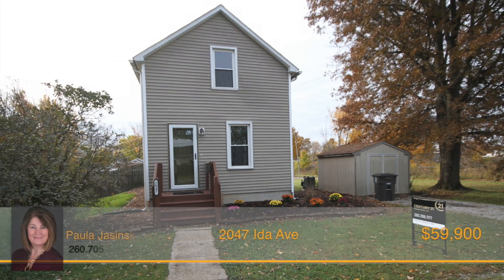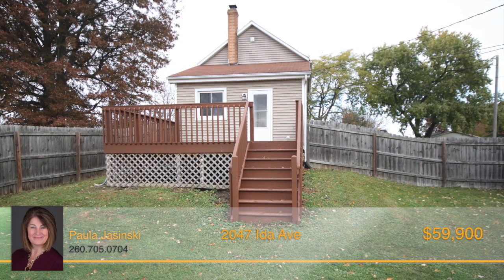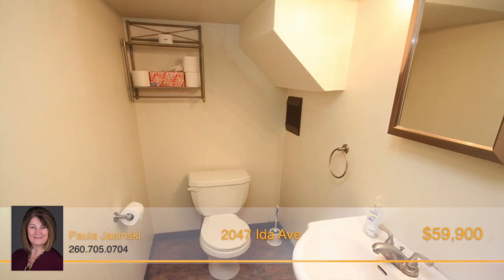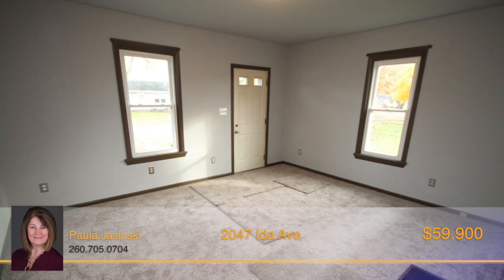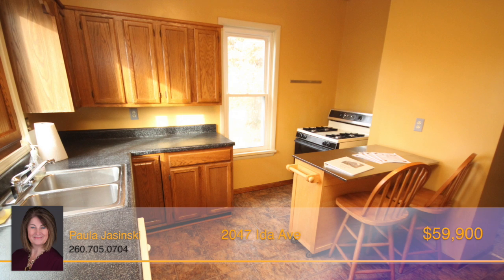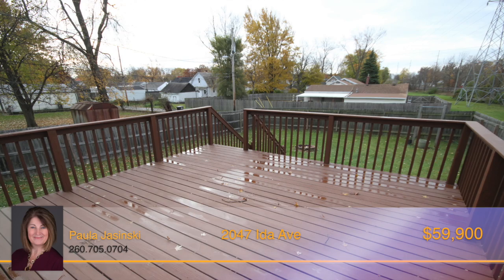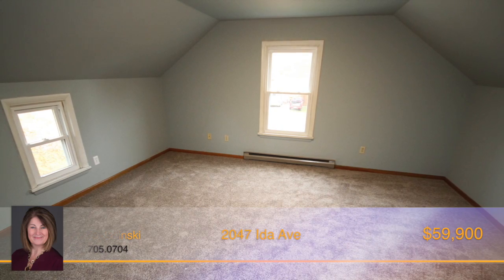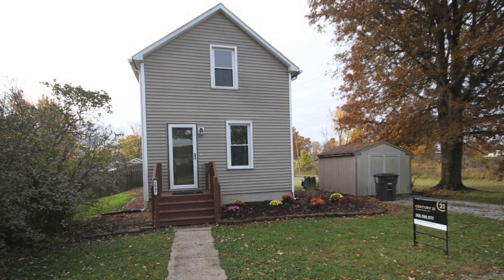2047 Ida Ave, Fort Wayne, IN 46808$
There is potential for second bedroom in this very clean and bright 1BR, 1 1/2 BA home. It has just been painted, carpeted and new lights installed, and is now ready for it's new owner to move in. Enter into the living room that is open to a dining area. Kitchen has plenty of counter area to work with. The upstairs bedroom is spacious with the full bathroom close by. No need to haul your laundry far, the washer and dryer are upstairs too. Basement has concrete floor, small windows (to let daylight in), and ample room for storage. Outside there is a 16 X 16 deck overlooking a large fenced in backyard. The home sits on a double lot, a gardeners dream or room for additions to the home, all in a quiet neighborhood. Windows, siding and water heater replaced in 2009. Furnace replaced in 2005. Roof redone in 2007/2008. Close to schools, universities, downtown, shopping and interstates. Taxes reflects no exemptions, they will be lower once some are added on.